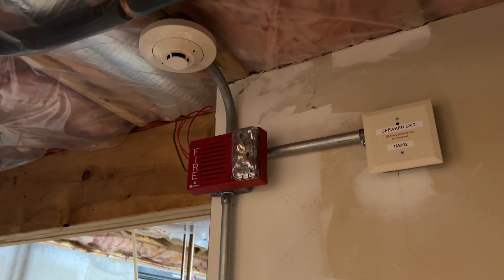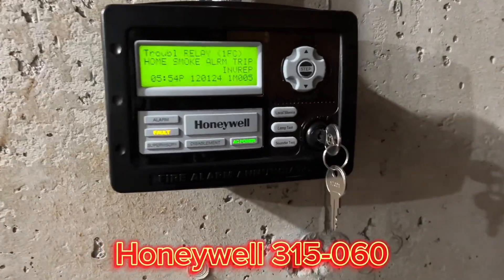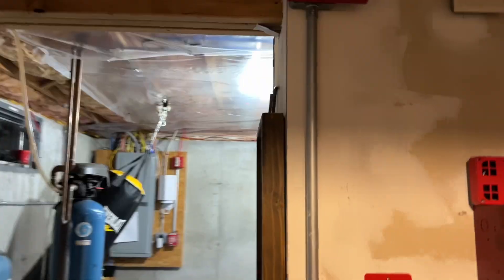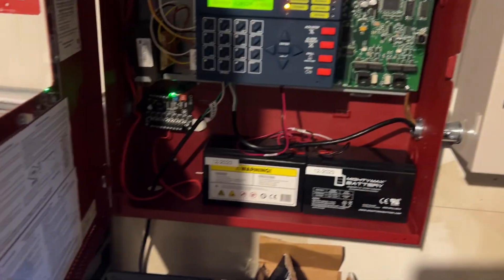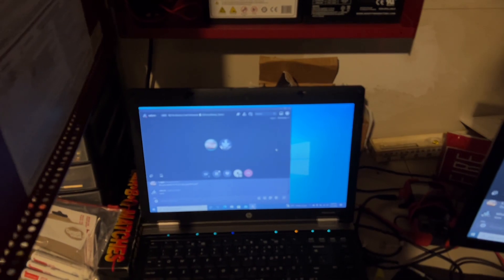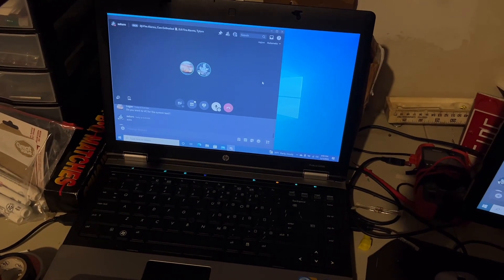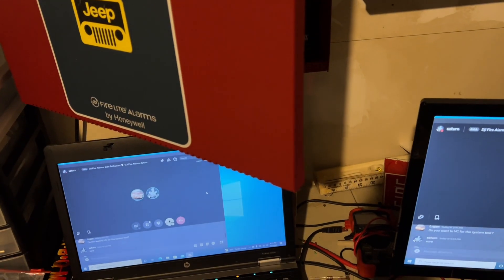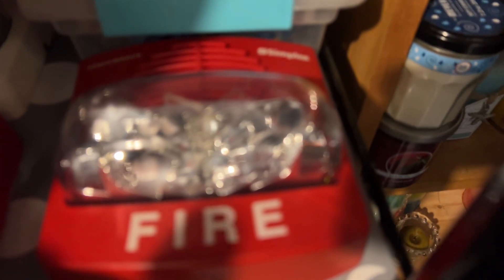Fire Alarm System Test 69 (Requested by DJI Fire Alarms)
⚠️Please do not watch this video if you have photosensitive epilepsy since there are bright flashing lights.

Hello and welcome to fire alarm system test 69! A while ago, I said I’d do a special for system test 69. I didn’t really lie because I’m saving something very funny for later… Anyways, this system was requested by @djifirealarms who was also on the phone. Below is a list of devices he requested (except for smoke detectors since nobody really wants me to put up different ones, and I only have a limited amount of addressable detector models).

Devices:
Fire-Lite MS-9200UDLS
Honeywell 315-060
Simplex 4251-20
Johnson Controls MS-2
Fire-Lite SD355
Fire-Lite SD300
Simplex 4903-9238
Gentex GMS-24-110WR
Faraday 6227-W